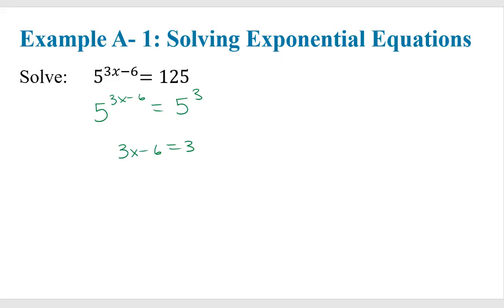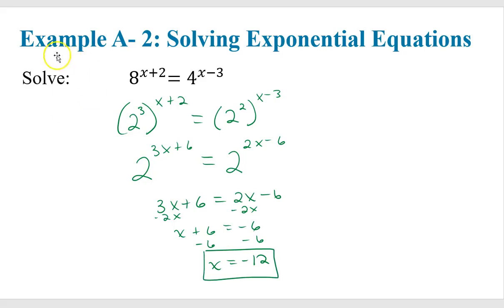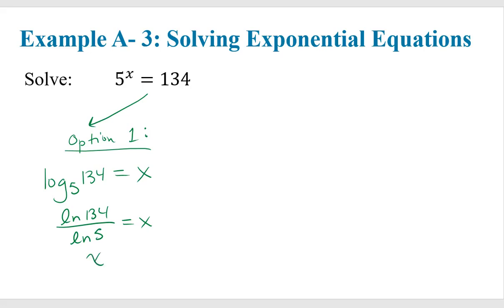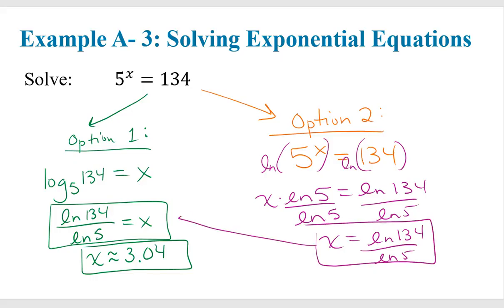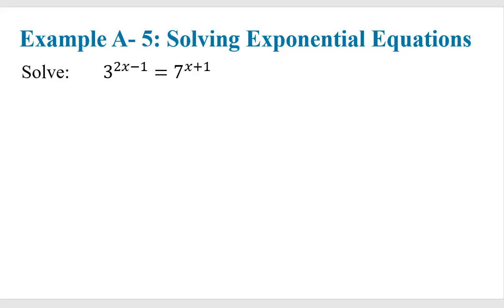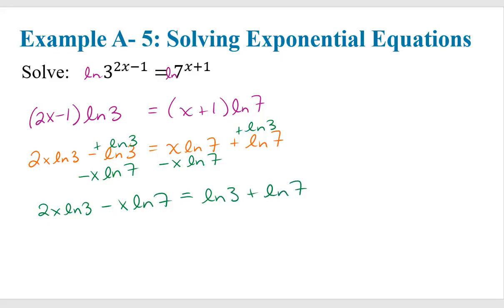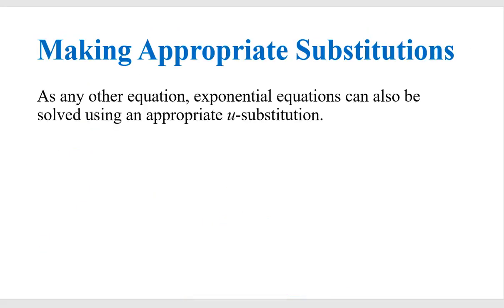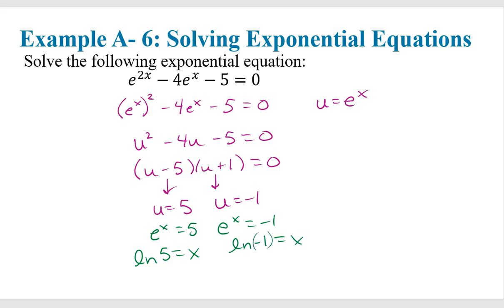Solving Exponential Equations